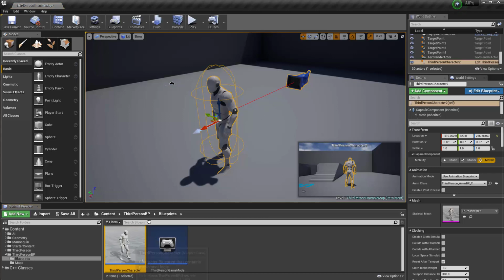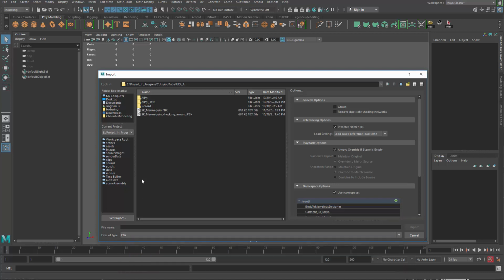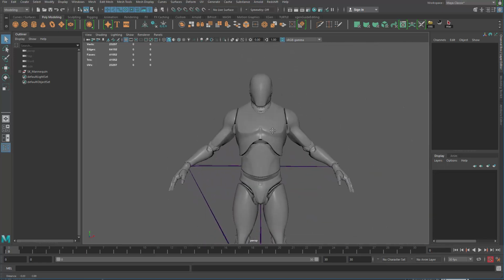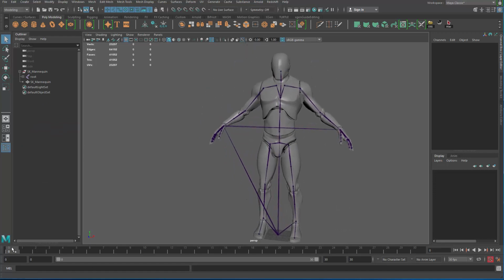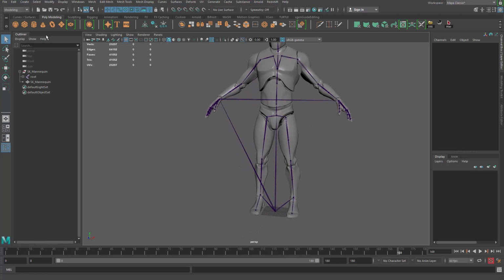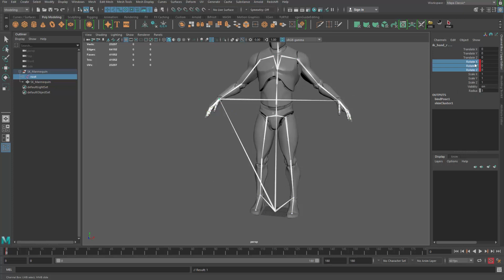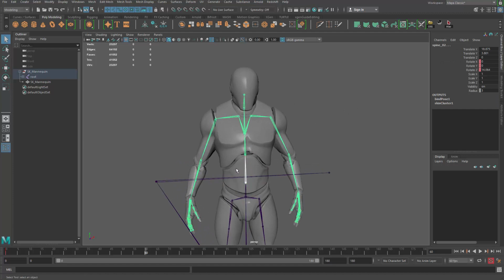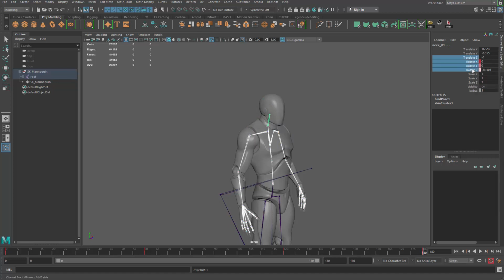Unreal Enegine AI 13 LookAround Animation 01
AI, Unreal Engine 4, Animation, Animation Montage, AI Behavior Tree